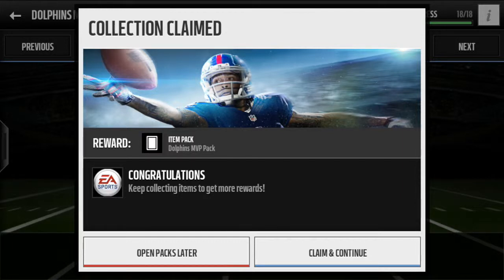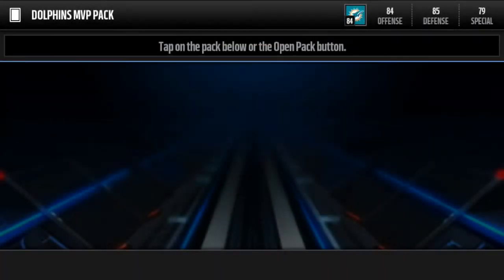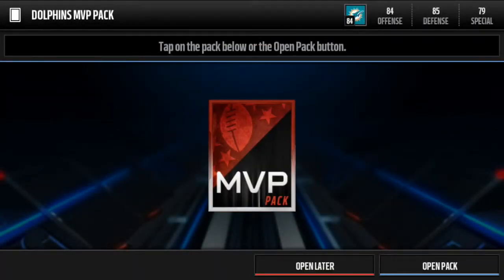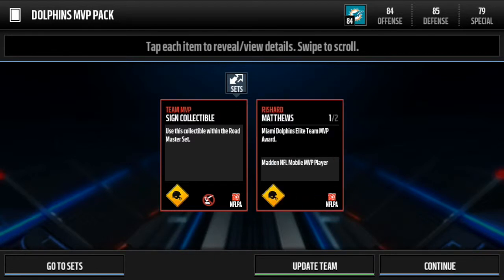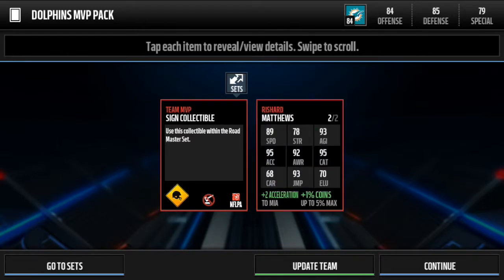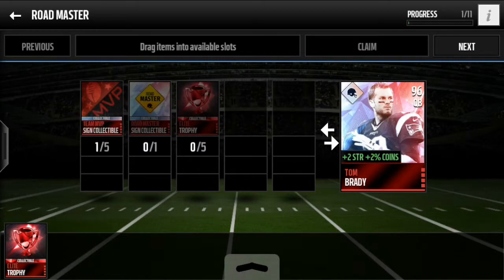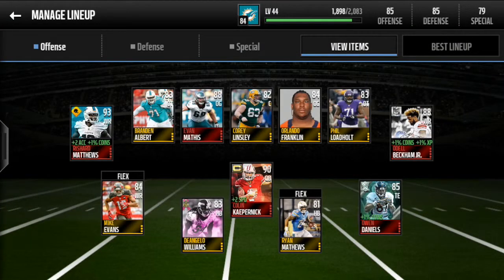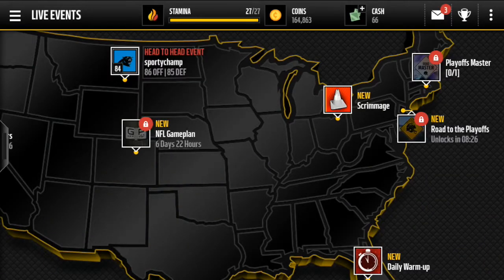Road To The Playoffs Rishard Matthews | Madden Mobile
Tell me what player you want me to do next and ill try to get him. The song i used in the video is K-391 - Solstice